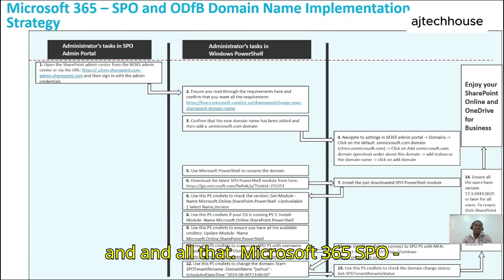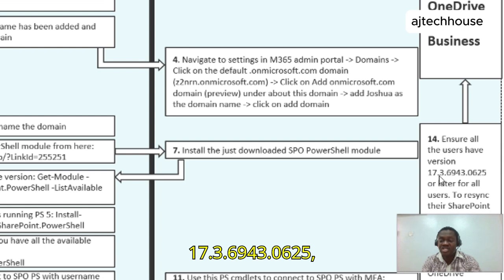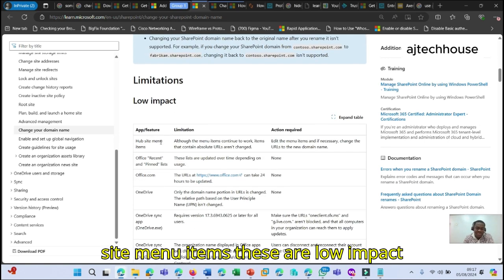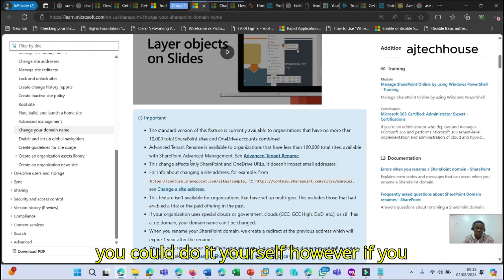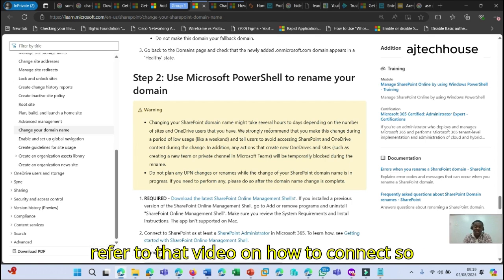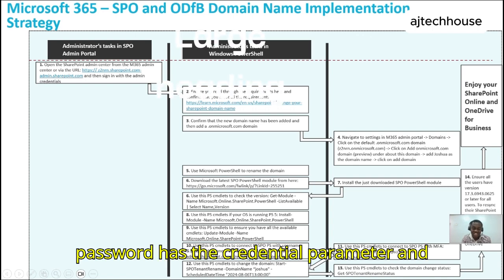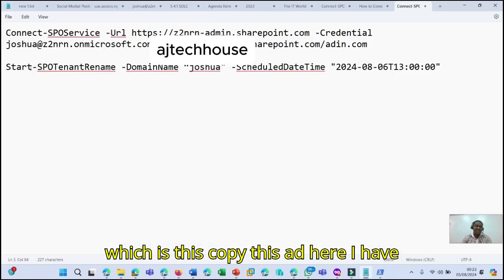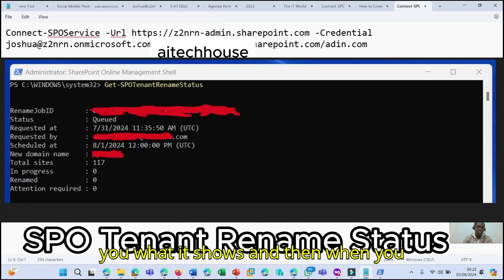Essential Tools Every SharePoint Administrator Needs to Rename Tenants Successfully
4 Essential Tools Every SharePoint Administrator Needs To Rename Tenants Successfully